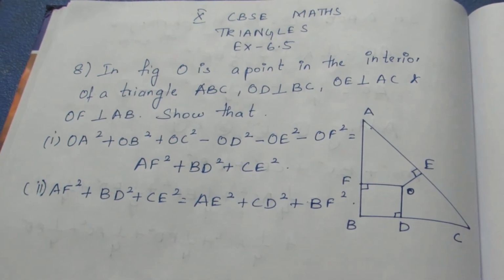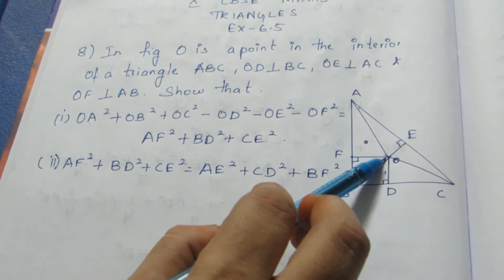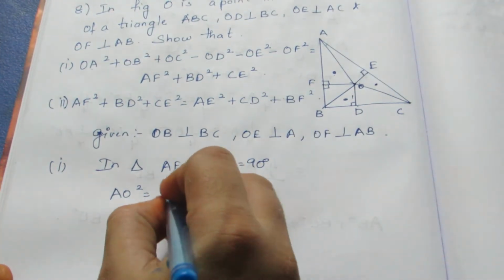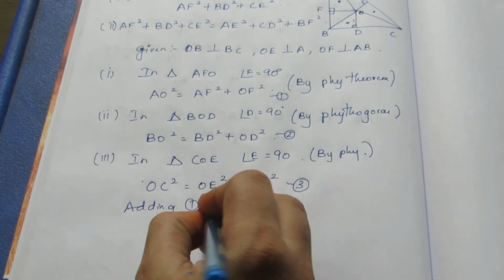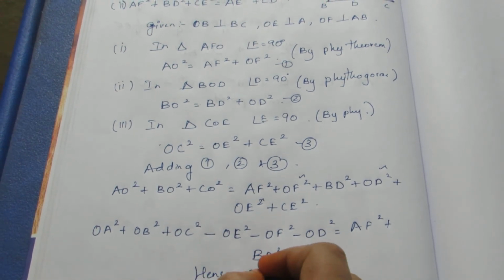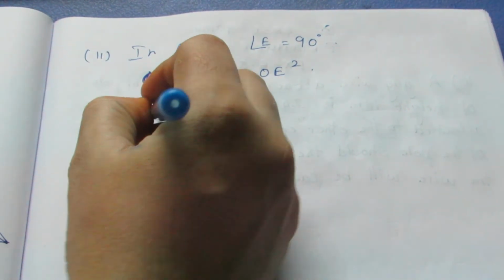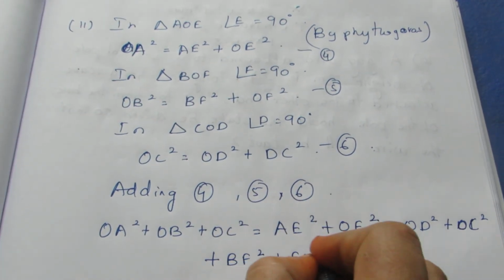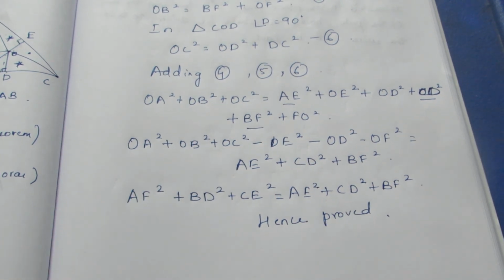CBSE NCERT CLASS 10 MATHS TRIANGLES EX 6.5 SUM 8 (SOLUTION IN ENGLISH)